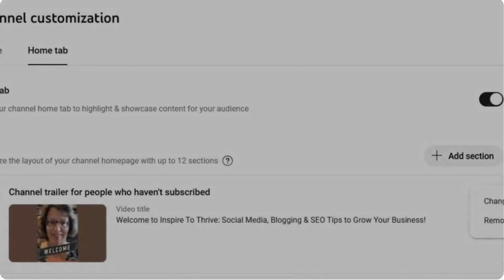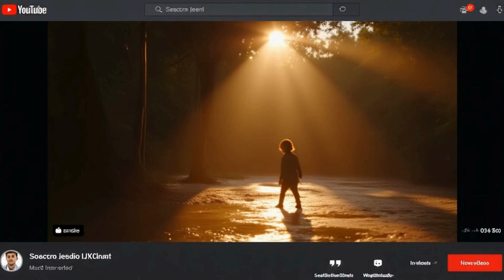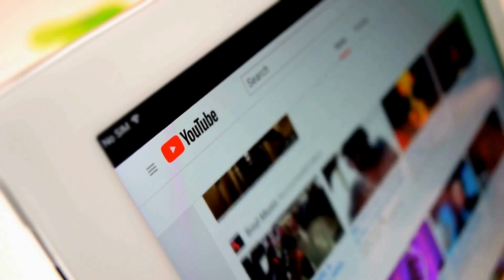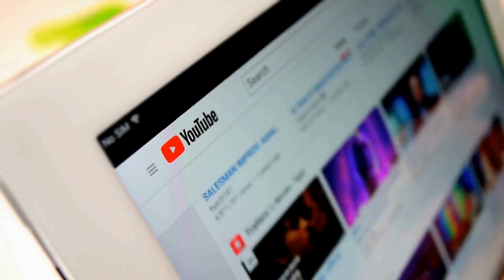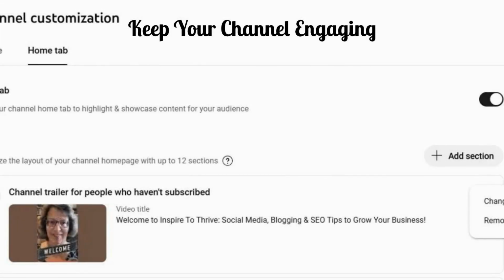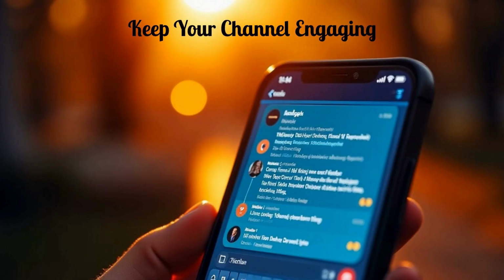Intro Hack for YouTube: Make People Watch Your Videos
You have only a few seconds to stop the scroll. A strong YouTube video intro sets the tone with captivating visuals, signals to new viewers that they are in the right place, and nudges them to stay.

If you have wondered how to create a YouTube intro video that keeps people watching, you are in the right spot.